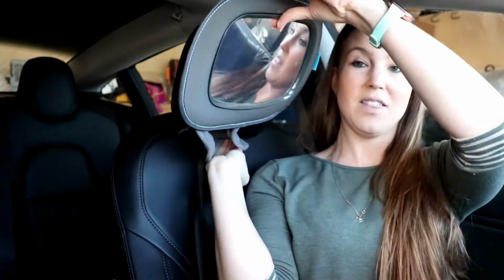What we don't think about when buying a new Car! (Tesla Addition)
The things i mention in this video are just some things we never thought to look at when we got our Tesla. With that we are just having to adjust to doing things a little different then what we are use to. Hopefully i can find a solution for the baby mirror without buying a new one. I am not sure how much longer my youngest kid will be rear facing for.